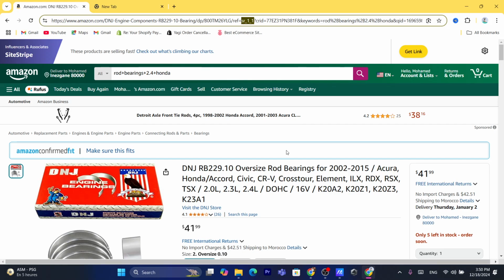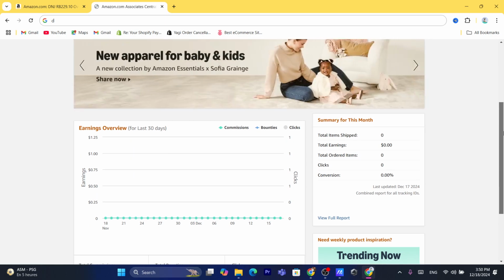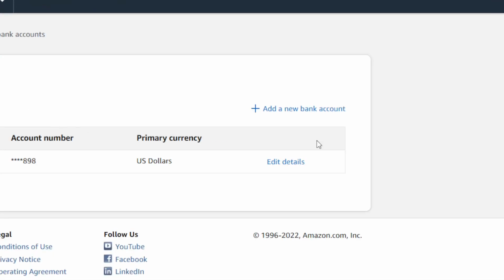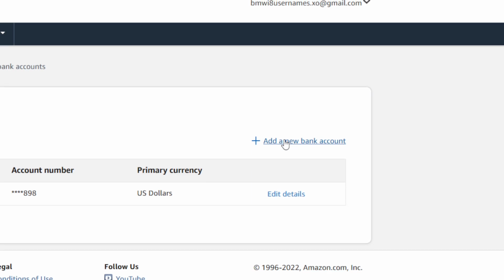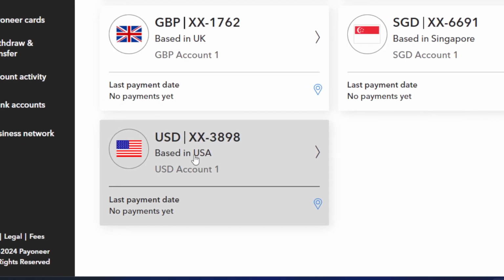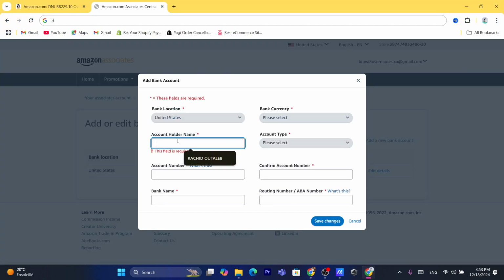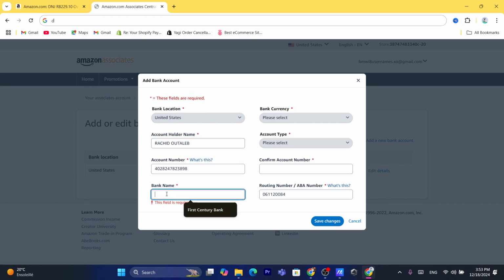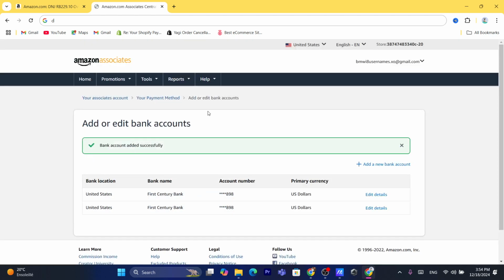How to Connect Payoneer to Amazon Affiliate Account | Amazon Associates Payment Setup 2026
How to Connect Payoneer to Amazon Affiliate Account is today's video
In this tutorial, you’ll learn how to connect your Payoneer account to your Amazon Affiliate account seamlessly. Setting up payments for Amazon Associates is an essential step to receiving your earnings efficiently. This updated 2025 guide covers everything you need to know, including how to:

Link Payoneer as your preferred payment method.
Set up your Amazon Associates payment details.
Troubleshoot common Amazon Affiliate Payoneer connection issues.
Ensure a smooth payout process.
Whether you're an experienced affiliate or just starting, this guide will help you configure your Amazon Associates payment setup with Payoneer. By following these steps, you’ll make sure you get paid without any hassle!

If you’re wondering about alternative payment methods or how to withdraw your earnings directly to your Payoneer account, this tutorial has got you covered.